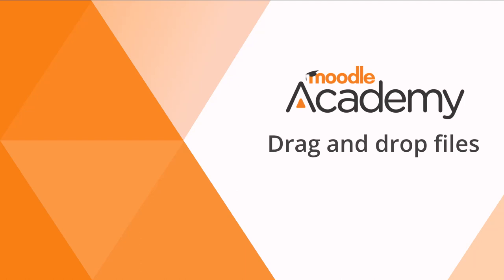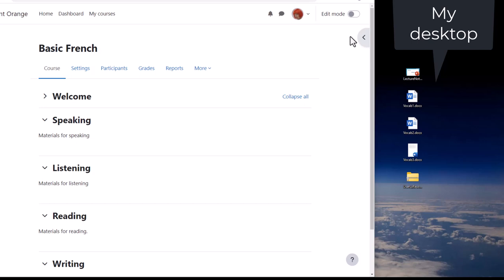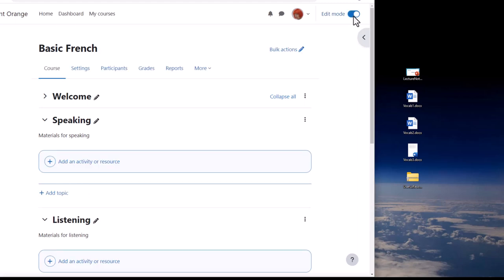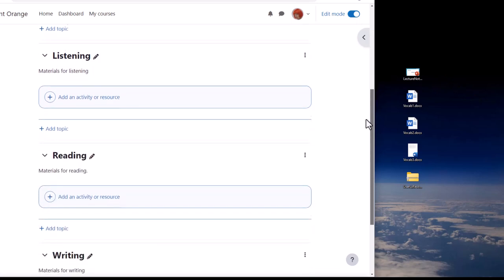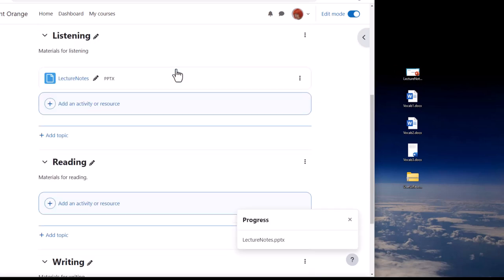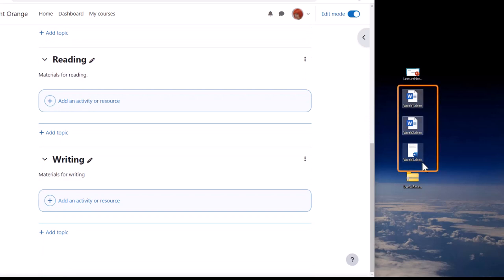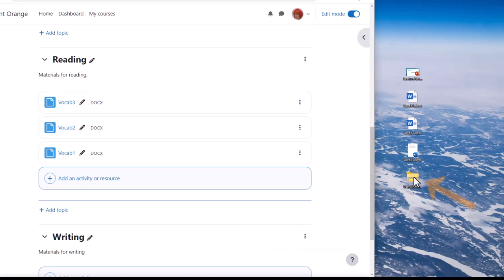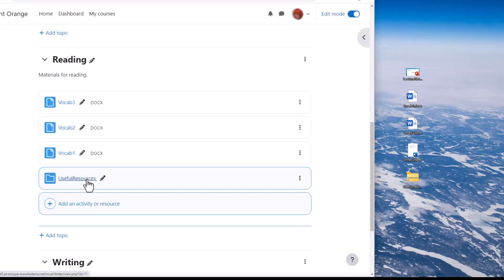Drag and drop files